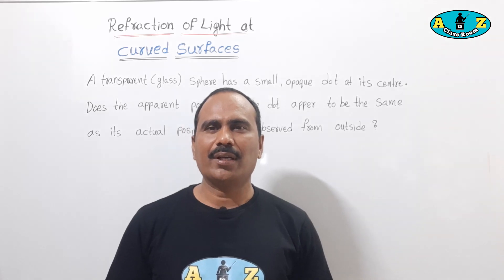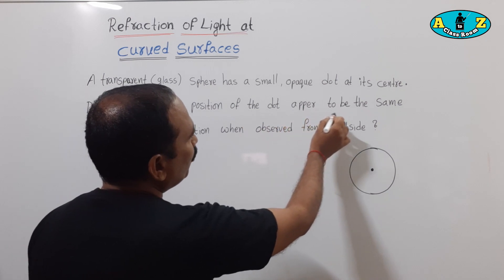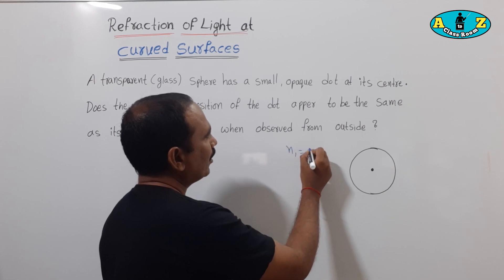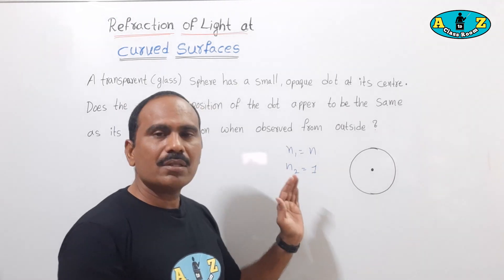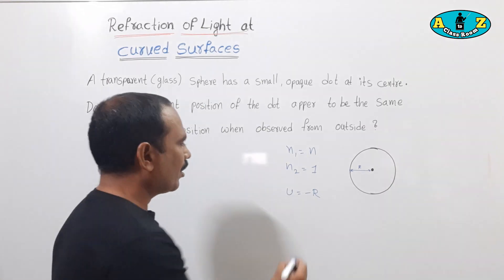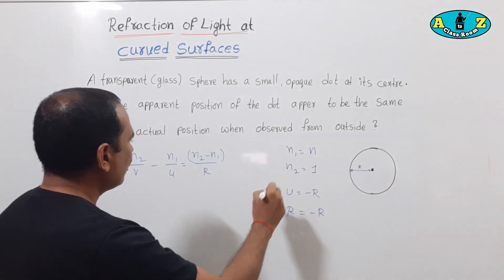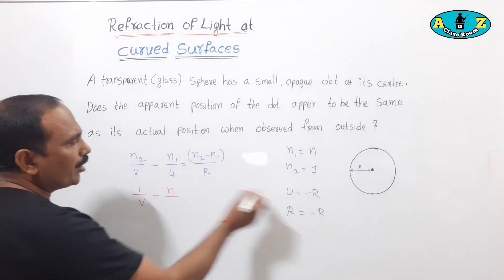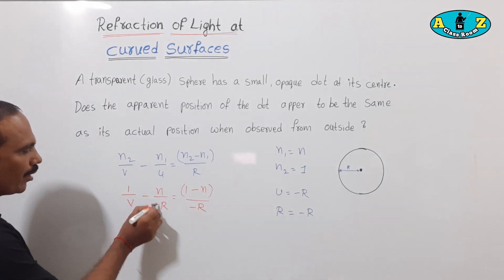Refraction of light at curved surfaces | period #5| 10 class ps| AP & TS syllabus.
Refraction#of#light#at#curved#surfaces
Refraction of Light at curved Surfaces. period 2 ,10 class physical science
Hi Friends in this lesion complete topics about Refraction of light at plane surfaces
It is useful mainly 10th class students of Andhra pradesh and Telengana state syllabus
students and it it also useful for every student. It is also useful for competitive exams like Tet Dsc police groups.

surendra educational Academy

For Online Tutoring
please contact
MY WhatsApp number